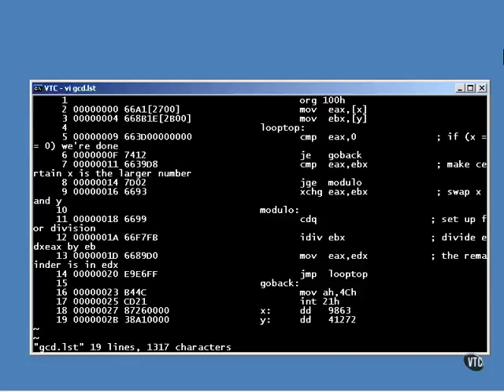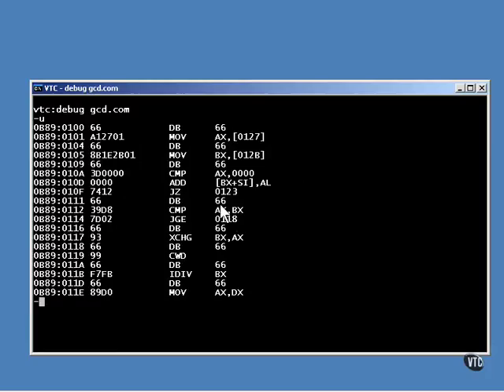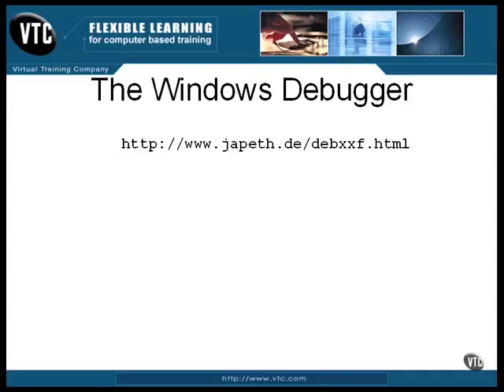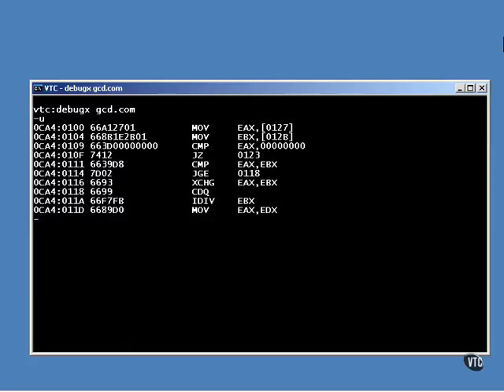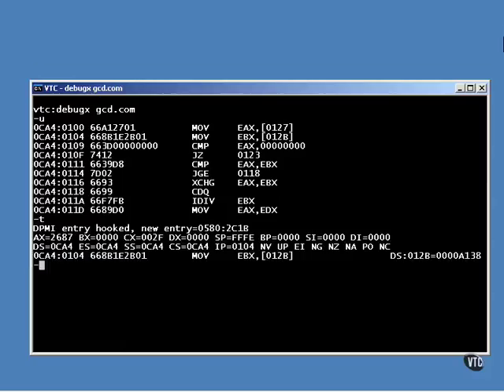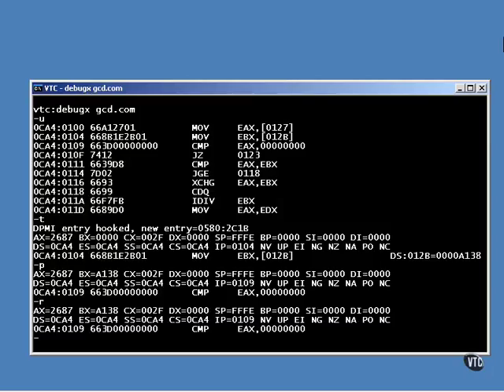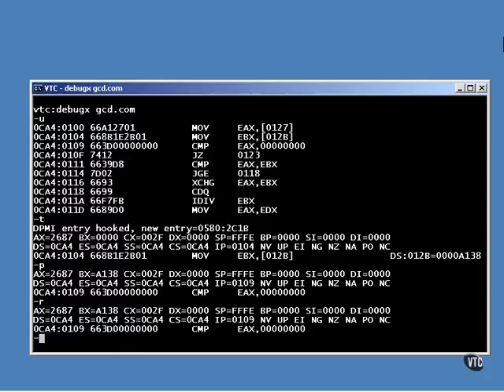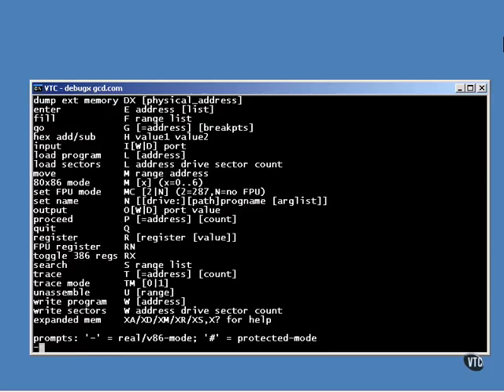10 03 Thw Windows Debugger =JuST4U=